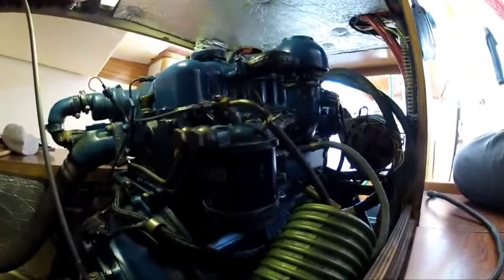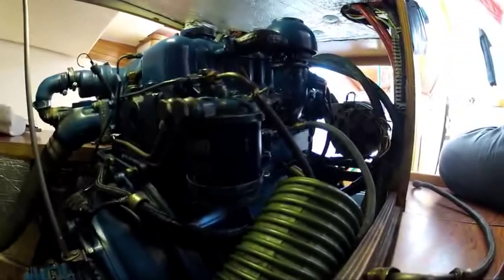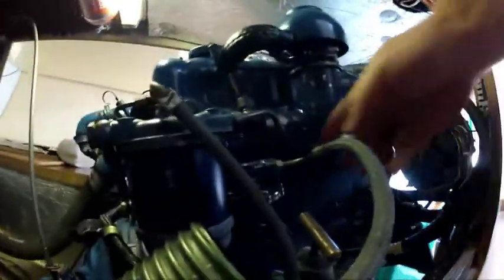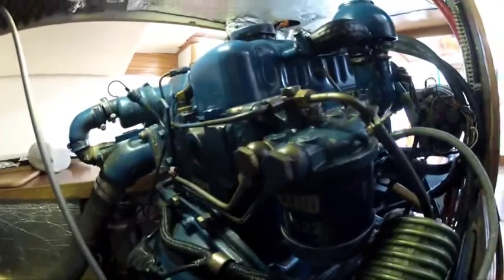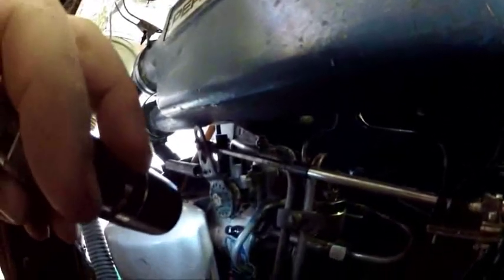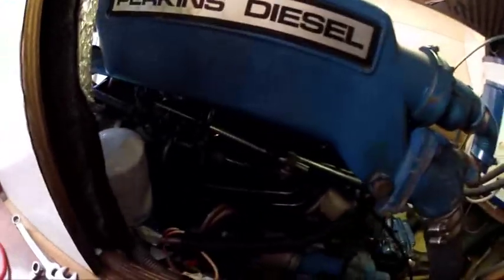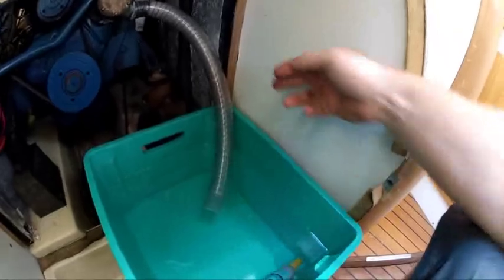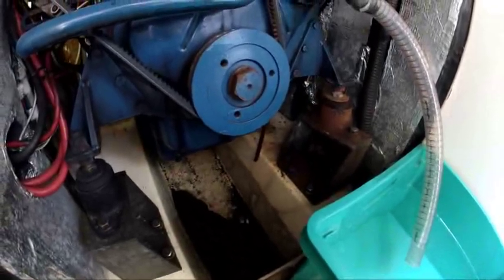Bleeding a Perkins 4108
A video showing the bleed screws on a Perkins 4108